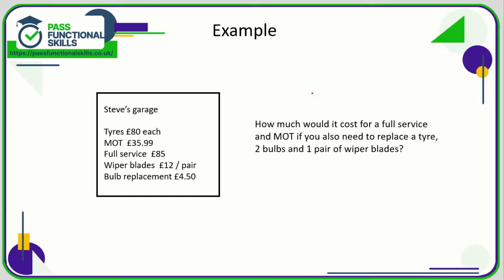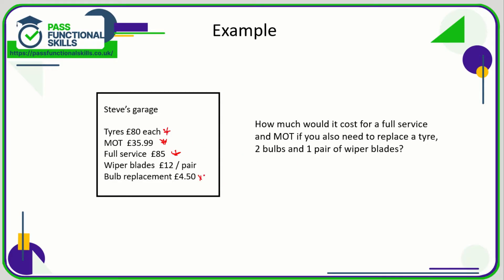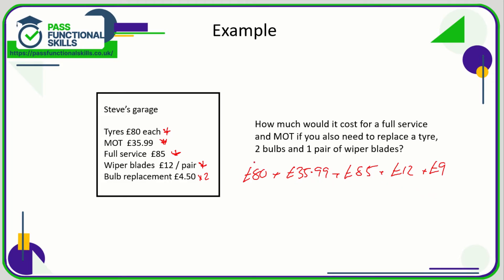Handling Data - Lists - Entry Level 3 (Video 2)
This is the Pass Functional Skills revision video on Handling Data - Lists - Entry Level 3 (Video 2).